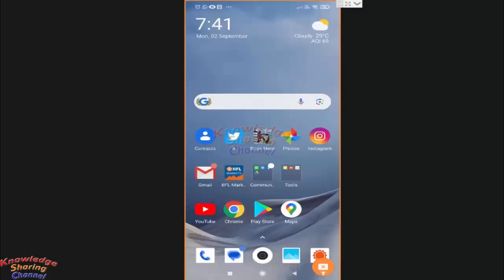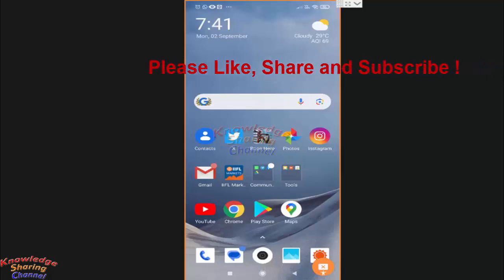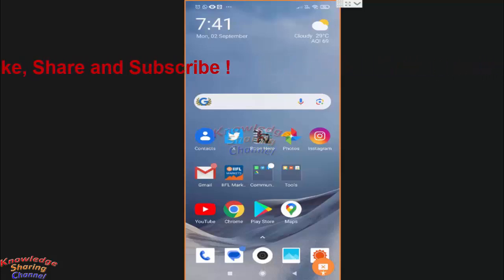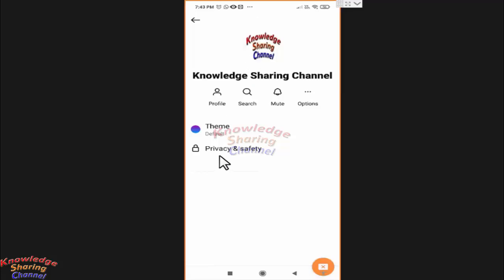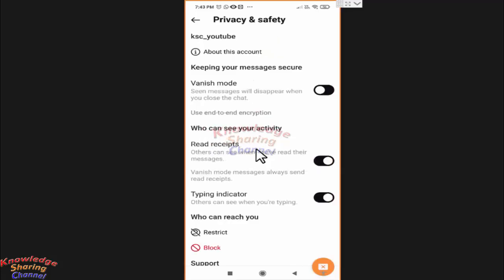How to Turn off Read Receipts of Message on Instagram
In this video we have shown How to Turn off Read Receipts of Message on Instagram Step by Step